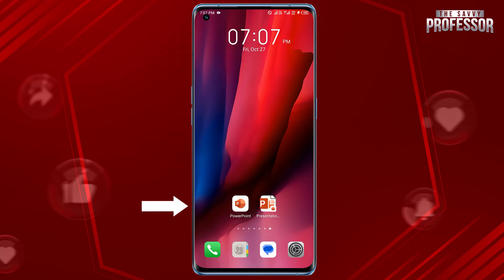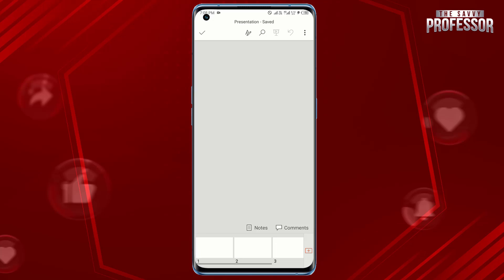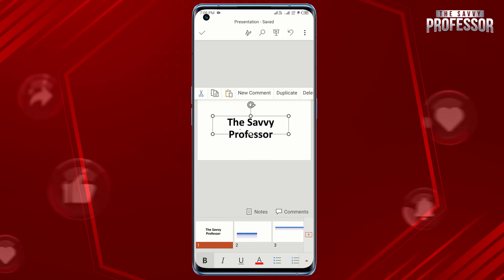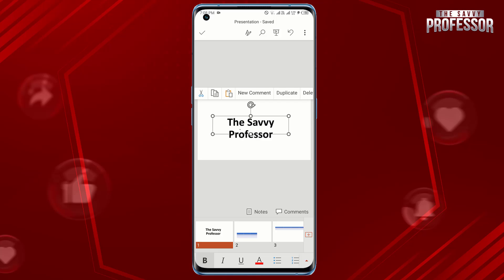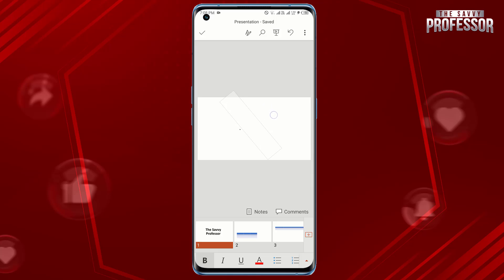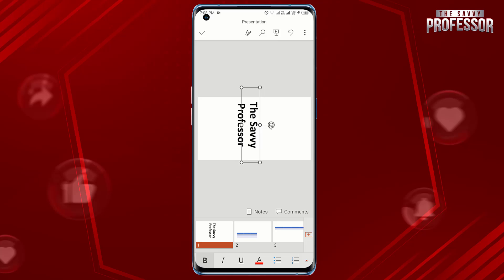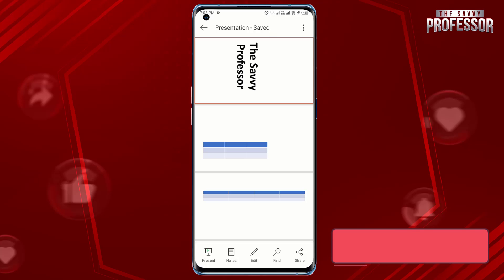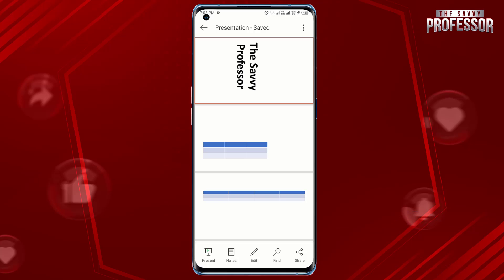How To Rotate A PowerPoint Slide (How to Do a Rotating Flip Over Effect in PowerPoint Tutorial)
How To Rotate A PowerPoint Slide (How to Do a Rotating Flip Over Effect in PowerPoint Tutorial). In this tutorial, you will learn on how to Rotate a PowerPoint Slide.